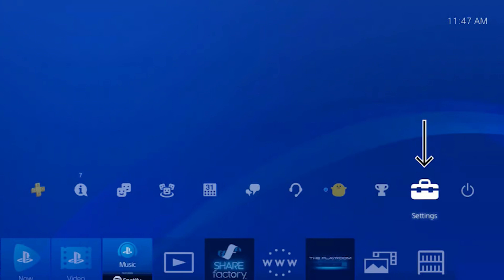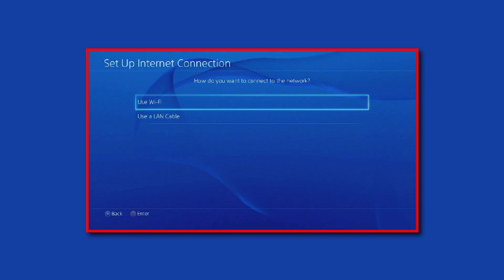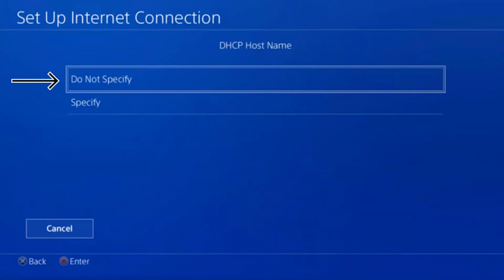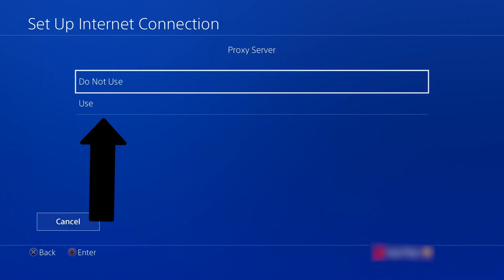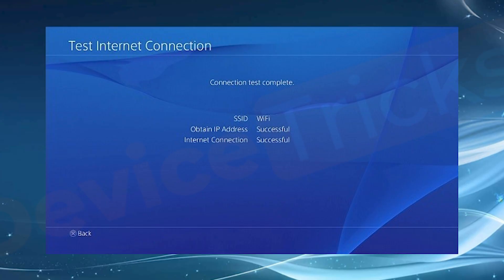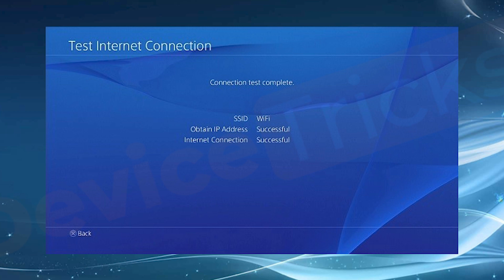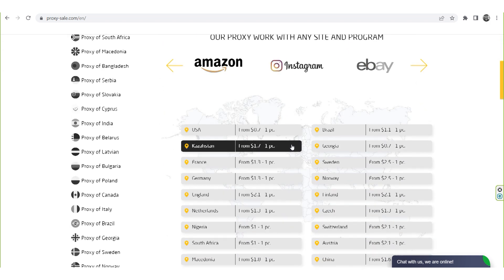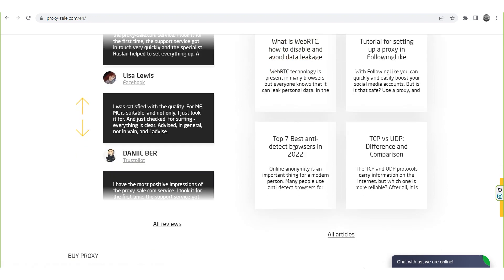How to set up PSN proxy on PlayStation 4 & 5